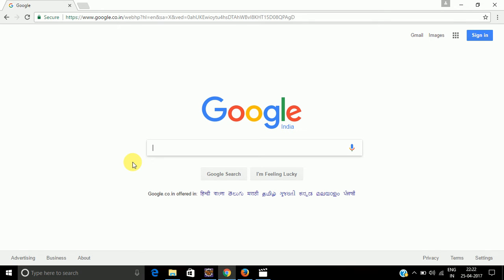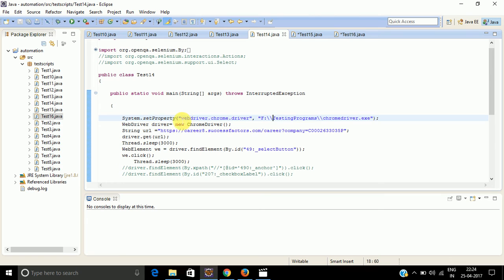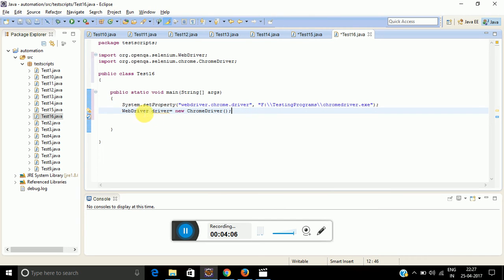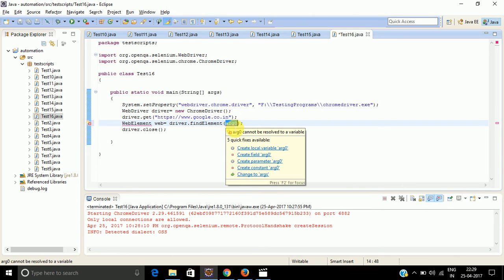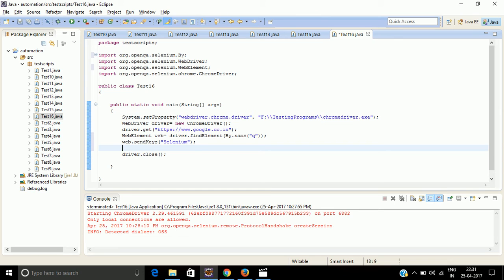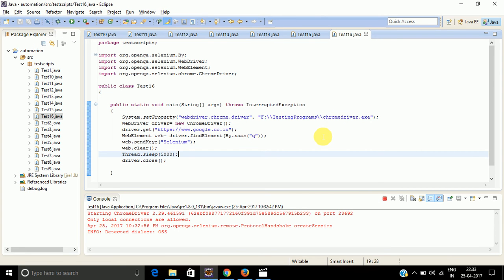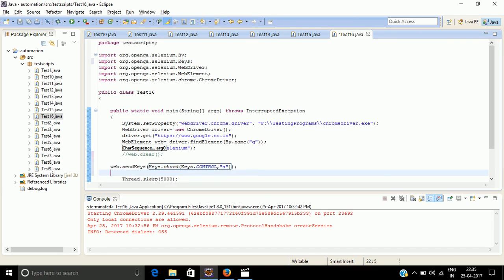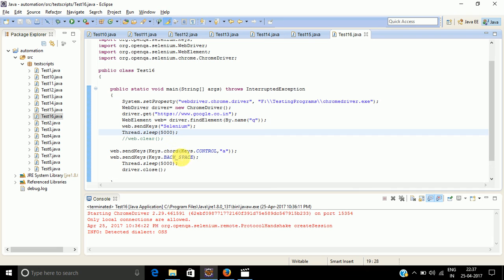How to clear text without using clear method in selenium Web Driver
public class Test16

  System.setProperty("webdriver.chrome.driver", "F:\\TestingPrograms\\chromedriver.exe");
  WebDriver driver= new ChromeDriver();
  WebElement web= driver.findElement(By.name("q"));
  web.sendKeys("Selenium");
  Thread.sleep(5000);
  //web.clear();

 web.sendKeys(Keys.chord(Keys.CONTROL,"a"));
 web.sendKeys(Keys.BACK_SPACE);
  Thread.sleep(5000);
  driver.close();